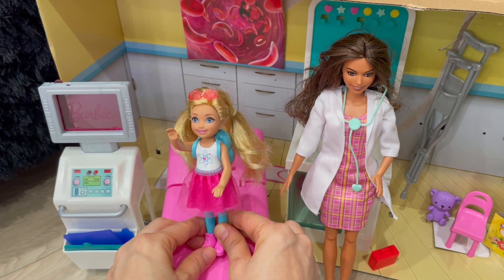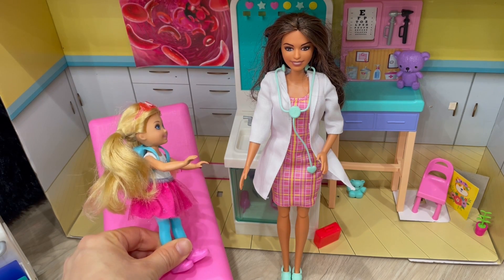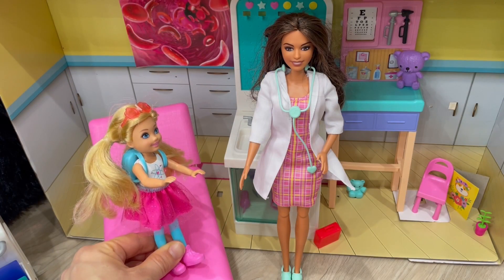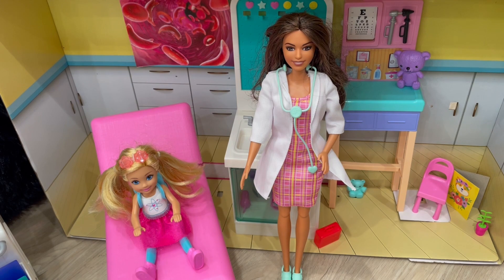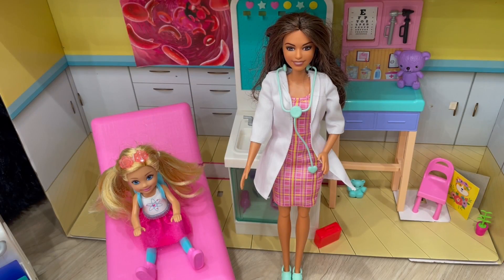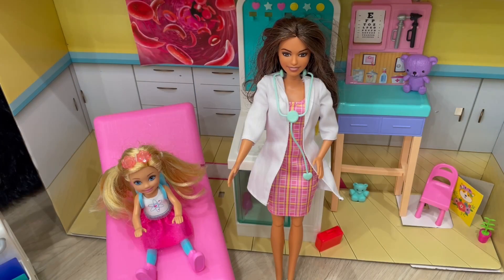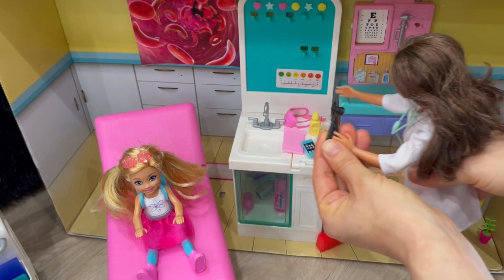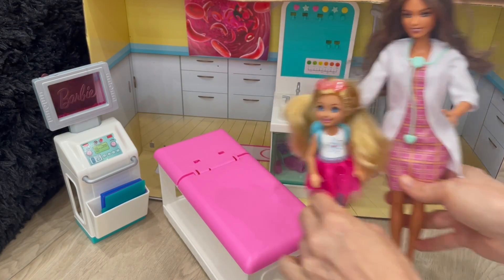The Adventures of Emma and Auntie- Swimmer's Ear!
Emma went swimming and now has an ear infection, called Swimmer's Ear. Doctor Auntie shows Emma what's inside her ear, how she got the infection, and how to prevent and treat Swimmer's Ear.
Come Learn with Us!

Time Codes:
0:00- Intro Song!
0:37- Emma's ear is hurting!
1:27- What is Swimmer's Ear, or Otitis Externa?
2:05- Let's learn about the ear!
3:24- How do we get Swimmer's Ear?
4:50- How does the immune system fight ear infections?
5:38- How to treat Swimmer's Ear?
6:35- How to prevent Swimmer's Ear?
7:18- Using an Otoscope to see inside the ear!
8:03- Using ear drops in the ear!
8:53- Please subscribe to our videos!